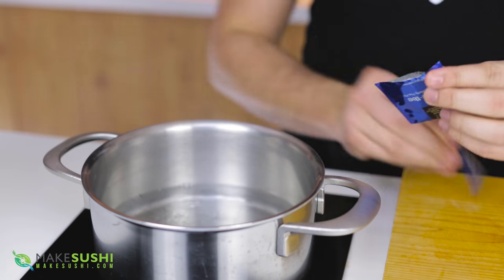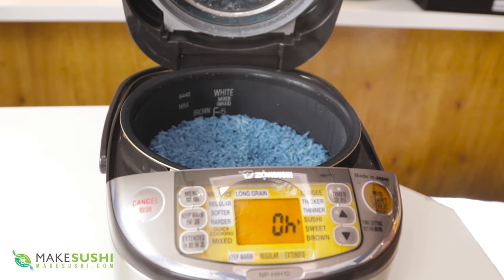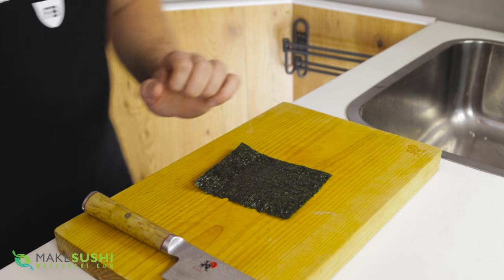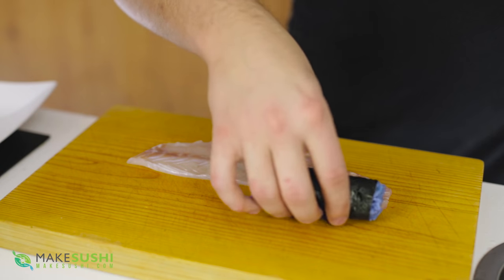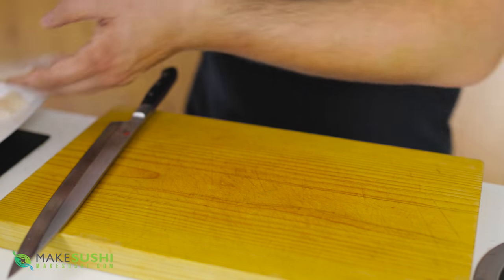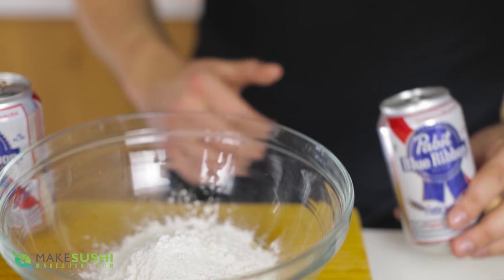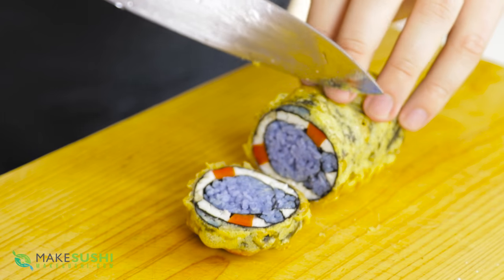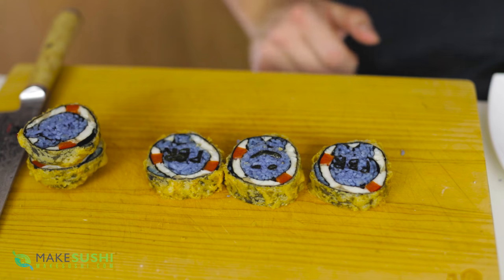Tempura PBR Beer Batter Sushi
In this video you will see exactly how to make a beautiful PBR sushi roll art with delicious seabass and stunning blue sushi rice :)

special ingredient:
Butterfly pea flower tea
The blue tea in Europe

3) Add my channel to your featured channel box "makesushi1"
4) Embed this video on a blog

cameras used to film this:
Canon 5D m3
secondary camera Canon 6D
sometimes a GoPro Hero4